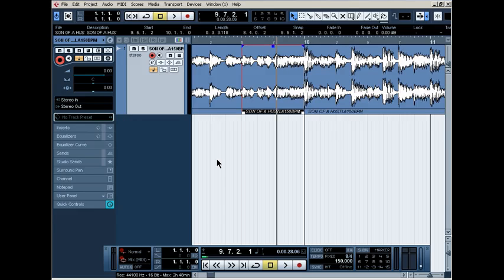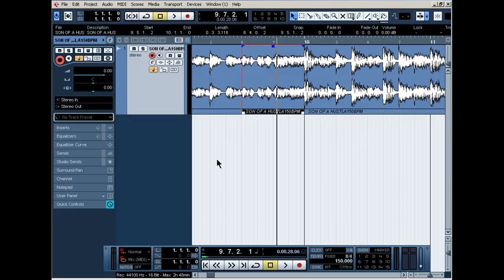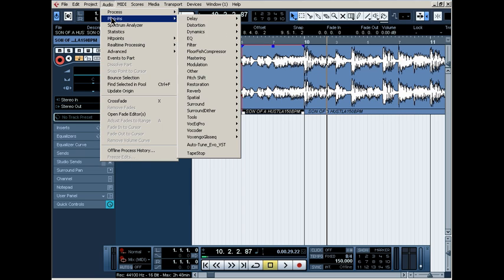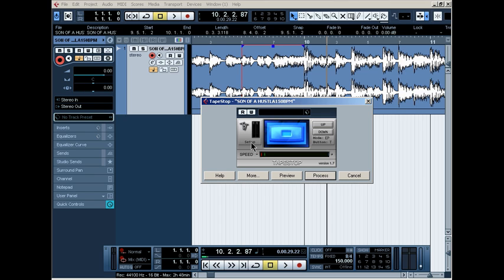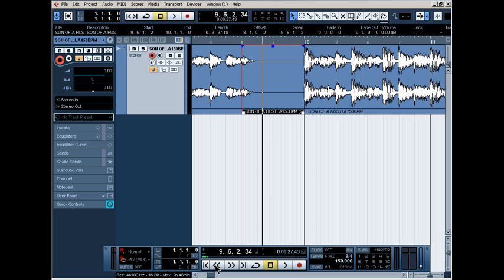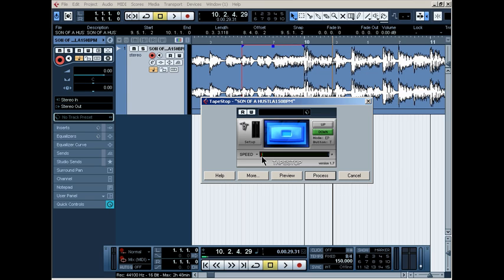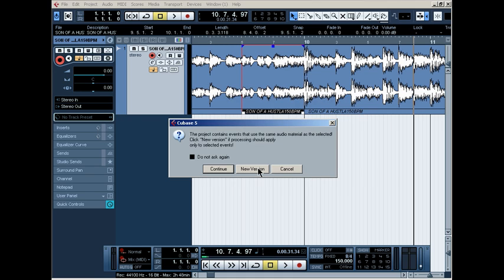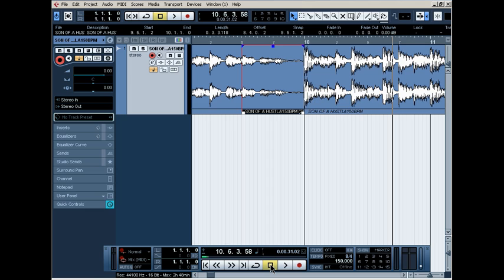TAPE STOP TUTORIAL FOR CUBASE 5!!! (SIMPLE AND EASY)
HOW TO USE THE TAPE STOP VST PLUGIN WITH CUBASE 5. WORKS FOR ALL CUBASE PROGRAMS!!!